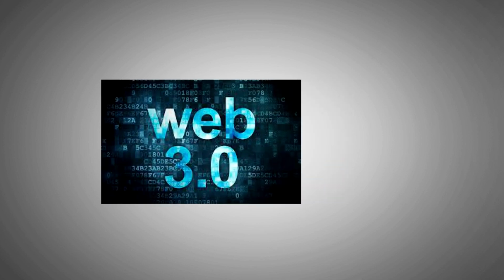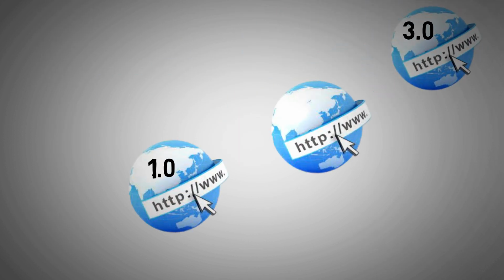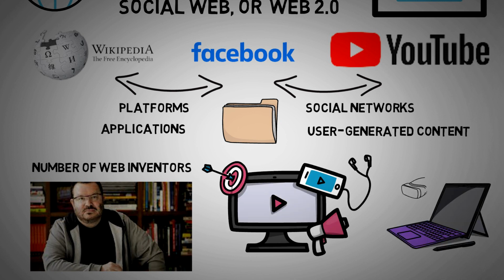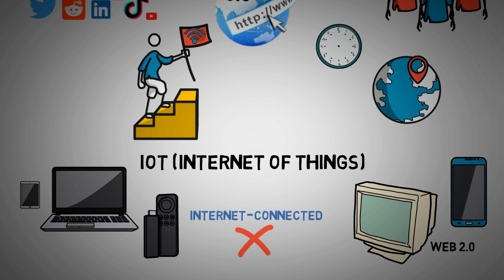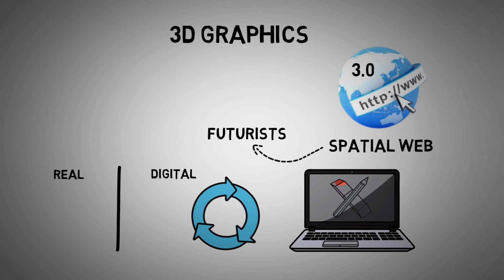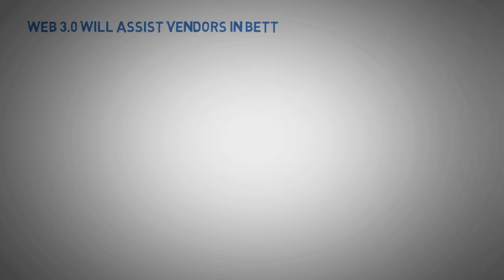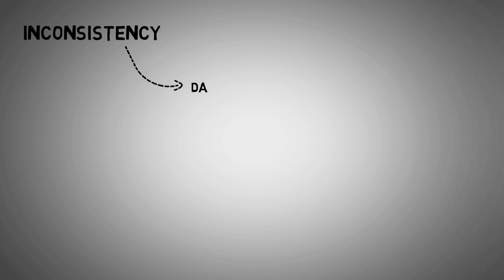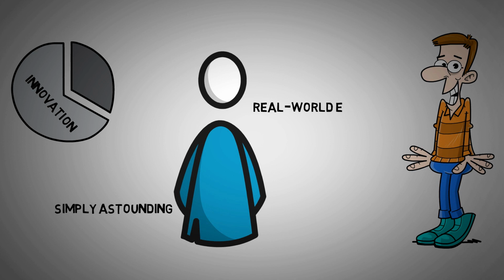WEB 3: The Future OR All Hype? - Explained With Animation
💰 Get FREE $100 In Bitcoin When You Open Tax-Free IRA Crypto Account With iTrust Capital Offer valid ONLY for U.S. residents 18+

Welcome to The Metaverse Economy, where we make talk about the metaverse, nft, crypto and the blockchain.

The Metaverse is an expansive network of persistent, real-time rendered 3D worlds and simulations that support continuity of identity, objects, history, payments, and entitlements, and can be experienced synchronously by an effectively unlimited number of users, each with an individual sense of presence.

This channel will focus on Metaverse, nft, crypto metaverse, metaverse crypto, and metaverse projects. We will also make videos on virtual reality, nft games, facebook metaverse, metaverse nft, top metaverse games, and  metaverse facebook.